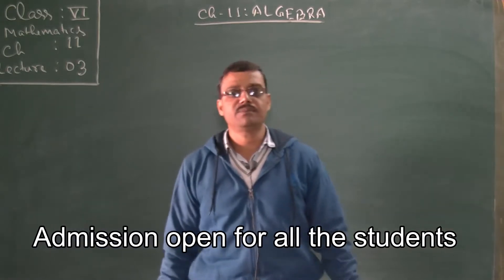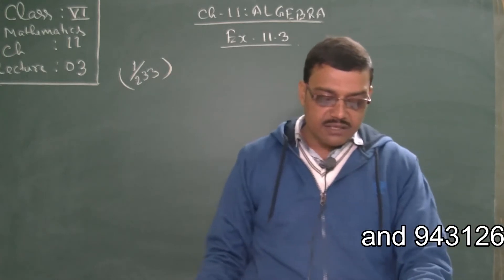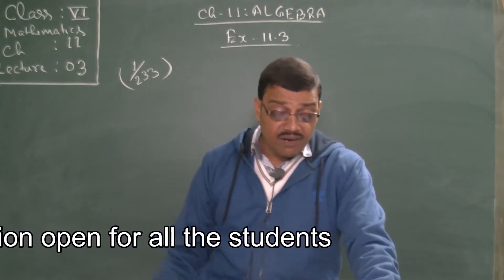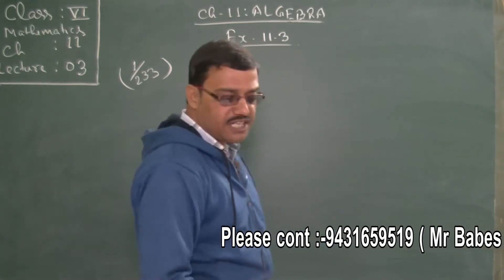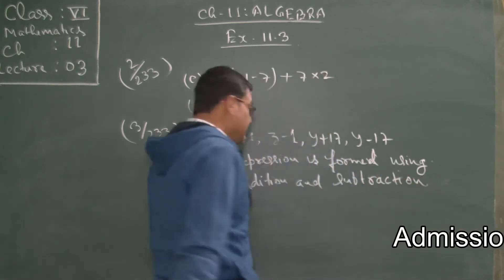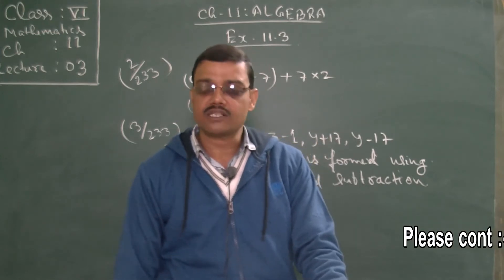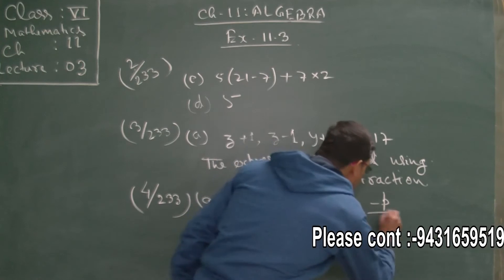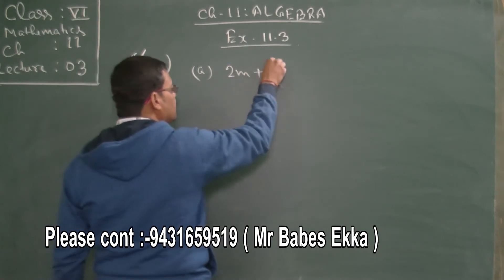class 6 math chp 11 lec 3